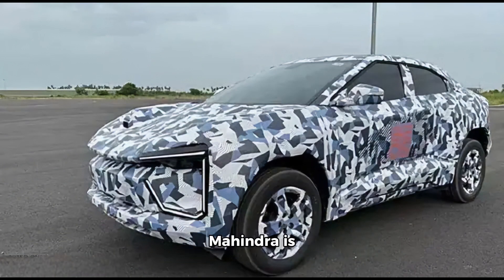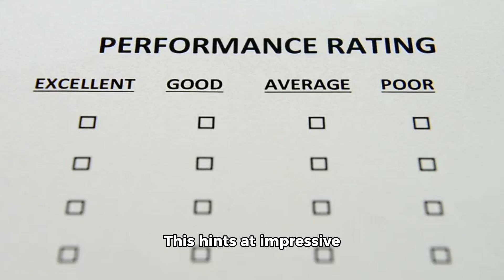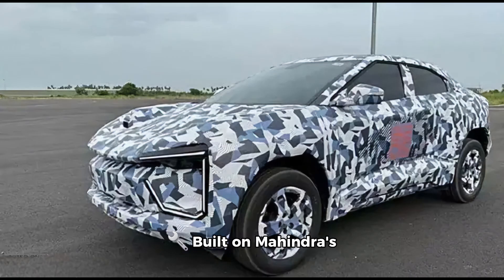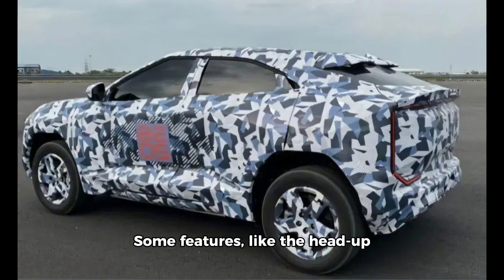Unveiling Mahindra BE.05: The EV That Challenges Tesla & More!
Rumors are swirling that Mahindra's latest electric vehicle, the BE.05, is set to take on giants like the Hyundai Ioniq 5, VW ID.5, and even the luxury Mercedes EQS and Tesla Model Y! This EV promises to deliver not just style but also cutting-edge performance that will leave you breathless.

With the BE.05 built on Mahindra's innovative INGLO platform and utilizing Volkswagen’s renowned MEB architecture, this electric marvel will offer three enticing powertrain options: two RWD and one AWD. Imagine driving with a choice of battery options—79 kWh or 82 kWh—giving you an impressive range of up to 586 km!

But that's not all! The base RWD model sprints from 0-100 km/h in just 7.6 seconds, while the AWD version crushes it in a jaw-dropping 5 seconds! 🏎️

And while you may miss out on some premium features, like the head-up display, the BE.05 boasts sleek fabric interiors and striking 20-inch wheels paired with 245/50 R20 tires that are sure to turn heads.

Don't miss out on the latest updates about this game-changing electric vehicle!